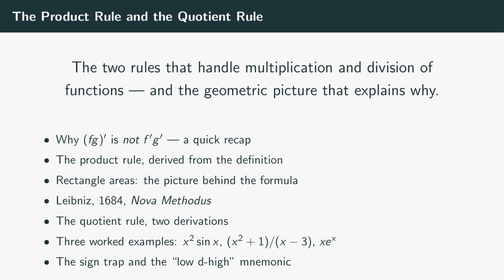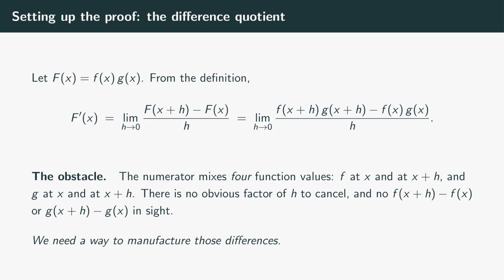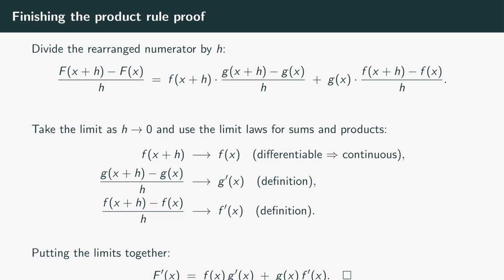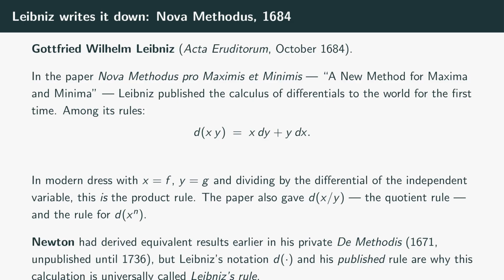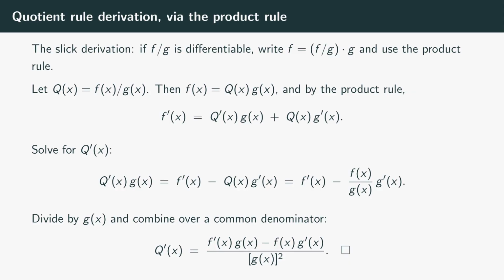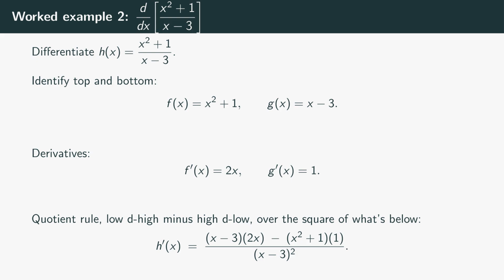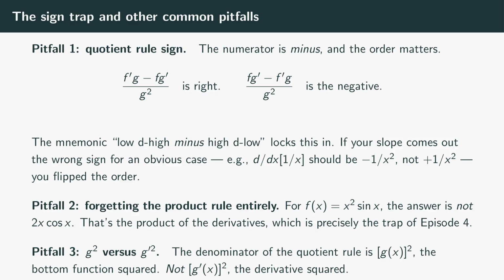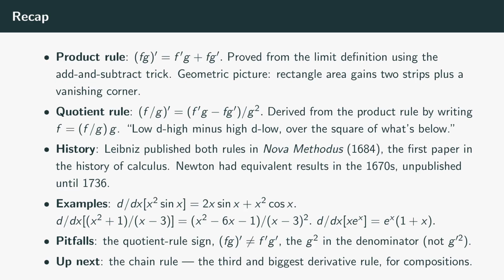Ep 5: The Mistake That Ruins a Quarter of All Calc Exams | The Product Rule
Last episode ended on a warning. The derivative of a sum is the sum
of the derivatives, but the derivative of a product is not the
product of the derivatives. That single sentence ruins more
homework sets than any other fact in first-year calculus. The
reason it's wrong, and the rule that fixes it, is one of the
prettiest pieces of bookkeeping in the subject — Leibniz wrote it
down in sixteen eighty-four and the formula hasn't changed since.
This episode derives that rule, the product rule, from the limit
definition using an "add and subtract" trick that turns one ugly
difference into two clean ones. Then we derive its cousin, the
quotient rule, two ways: from the product rule itself, and from
the same limit machinery.

Three worked examples to make the rules stick. x squared times
sine of x — product rule's bread and butter. The quantity x
squared plus one, all over x minus three — quotient rule with a
little algebra to clean up. And x times e to the x — a problem
that shows up in physics and probability every other page. Plus a
geometric picture of the product rule as rectangle areas, the
history of Leibniz's Nova Methodus paper, the "low d-high minus
high d-low" mnemonic for the quotient rule, and the sign trap
that wrecks more answers on the AP exam than every other algebra
error combined. By the end you'll differentiate any product or
quotient of functions you can write down, and you'll know exactly

📚 Continues in:  → 'The Chain Rule' — the third great rule, for compositions, and why physics can't run a single line without it.

product rule, derivative product rule, quotient rule,
derivative quotient rule, Leibniz product rule, Nova Methodus 1684,
derivative of f times g, derivative of f over g, low d high minus
high d low, derivative of x squared sine x, derivative of x e^x,
derivative of (x^2+1)/(x-3), proof of product rule, proof of
quotient rule, add and subtract trick, derivative rules calculus 1,
AP Calculus AB, AP Calculus BC, learn calculus, calculus tutorial,
MIT calculus, differentiation techniques

⏱ Chapters
0:00  The Product Rule and the Quotient Rule
0:47  Recap of the pitfall from last episode
1:32  The product rule, stated
2:11  Setting up the proof: the difference quotient
2:56  The add-and-subtract trick
3:55  Finishing the product rule proof
4:52  Geometric picture: rectangle areas
5:46  Leibniz writes it down: Nova Methodus, 1684
6:47  Worked example 1: derivative of x squared times sine x
7:50  The quotient rule, stated
8:32  Quotient rule derivation, via the product rule
9:27  Low d-high minus high d-low: a mnemonic
10:13  Worked example 2: derivative of x squared plus one, over x minus three
11:32  Worked example 3: derivative of x times e to the x
12:31  The sign trap and other common pitfalls
13:32  Why this matters
14:29  Recap
15:40  Thanks for watching